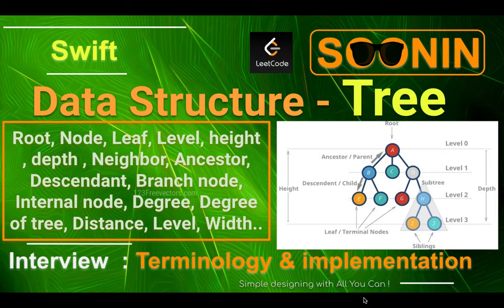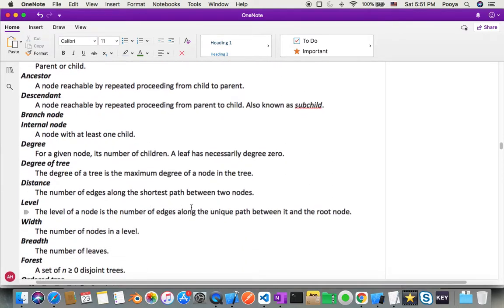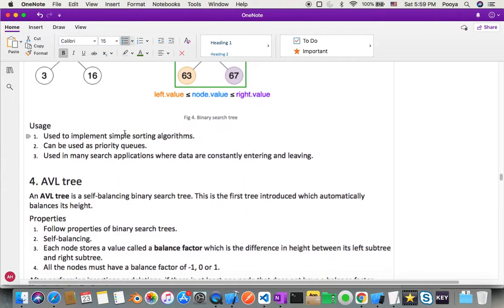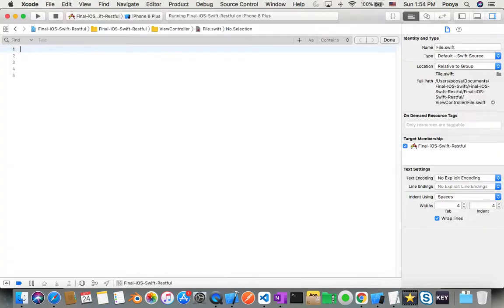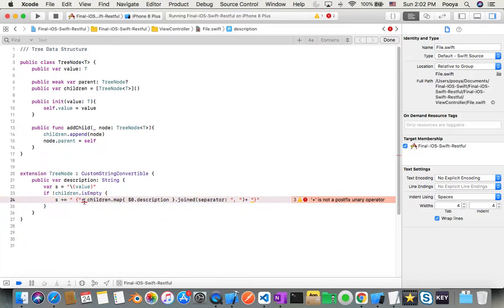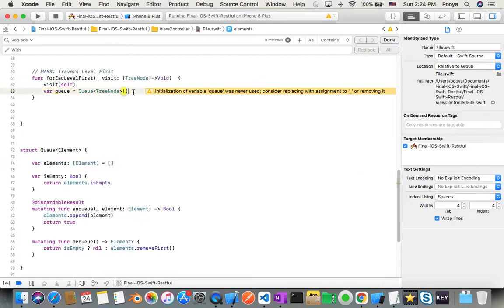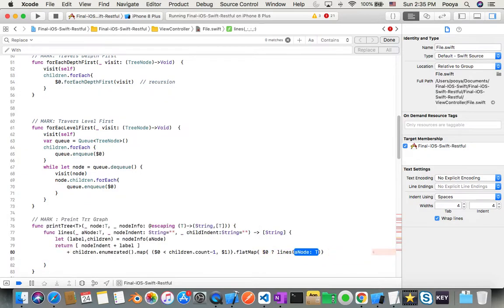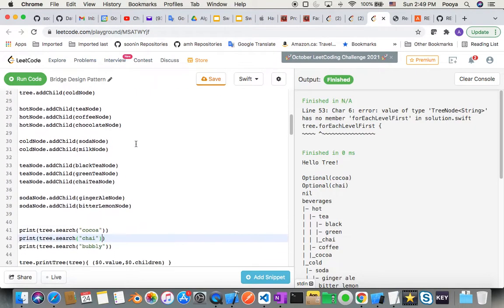Interview, Swift : Data Structure - Tree : Terminology & Types & implementation